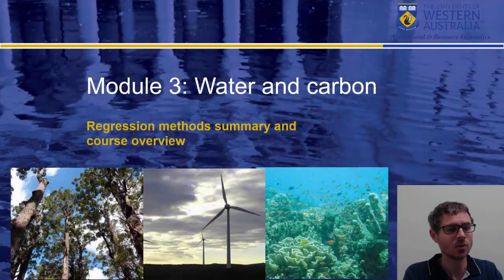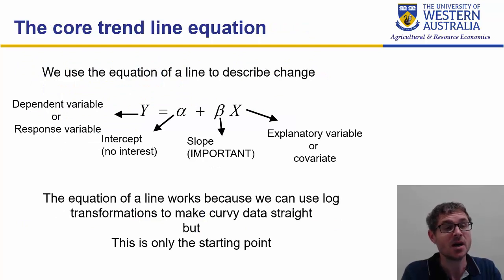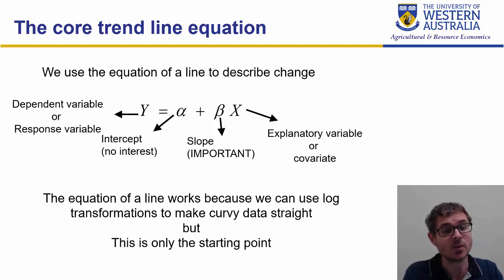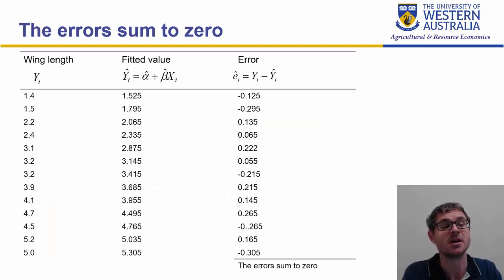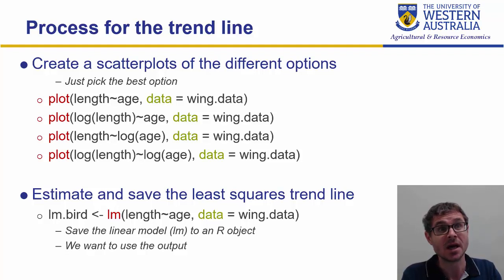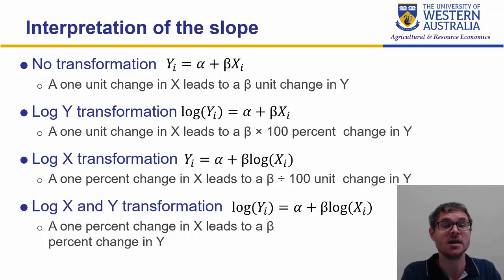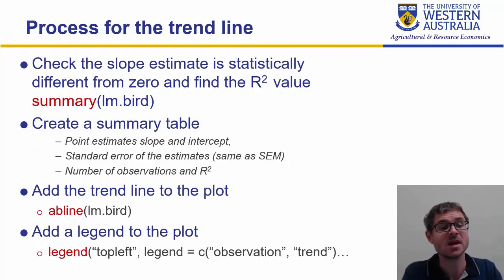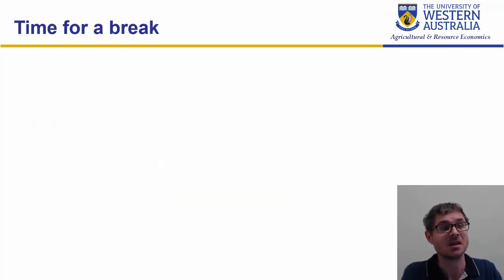Wk 11B part1